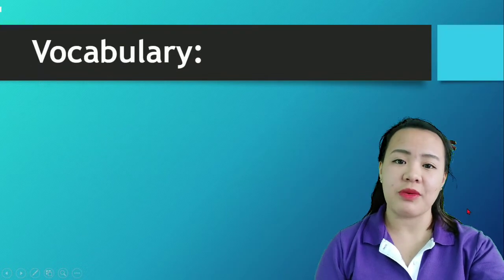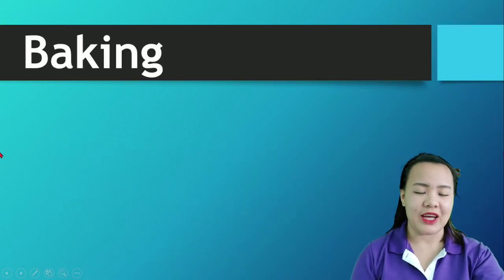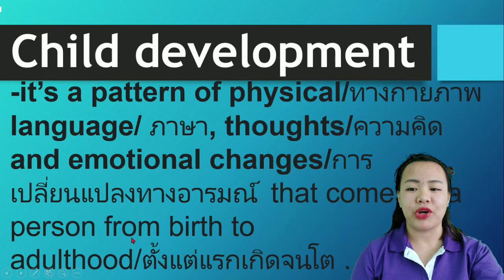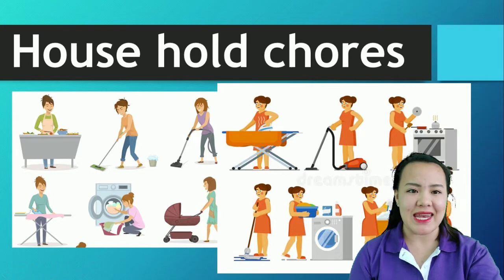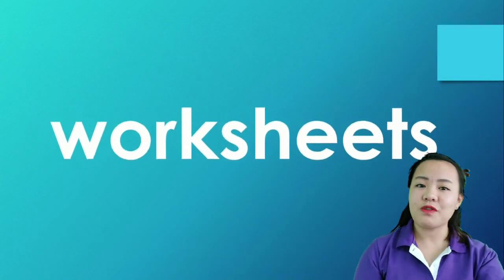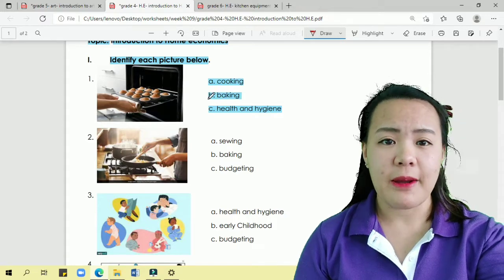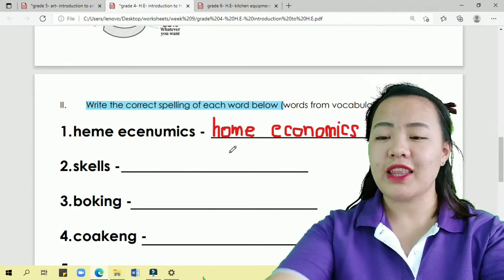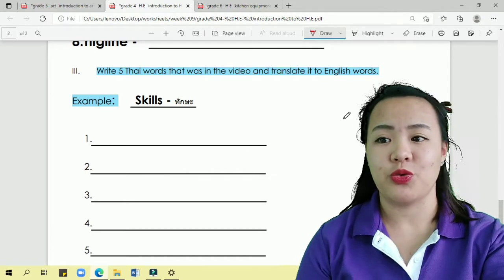Grade 4-5 : Home Economics Subject (MEP) || Week 9 : Intoduction to home economics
รายวิชา การงานอาชีพ ระดับชั้นประถมศึกษาปีที่ 4-5 (MEP) สัปดาห์ที่ 9
หัวข้อ : Intoduction to home economics